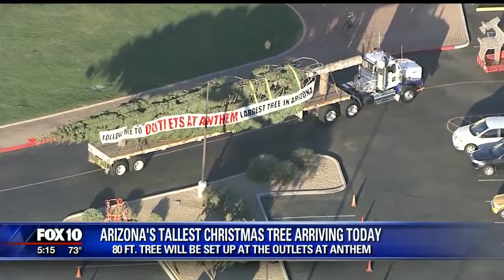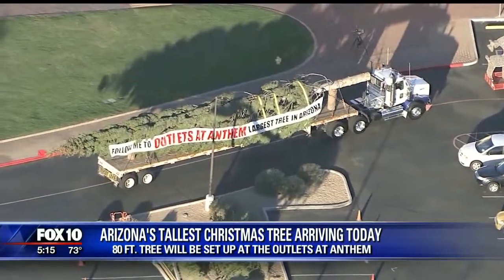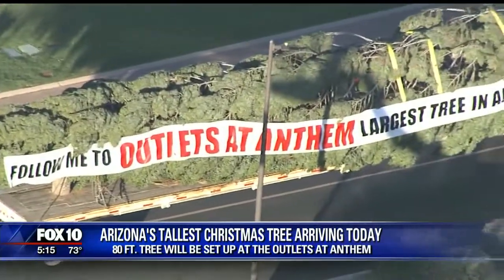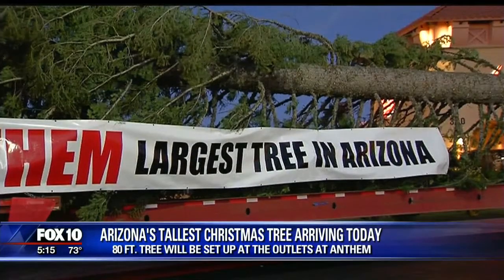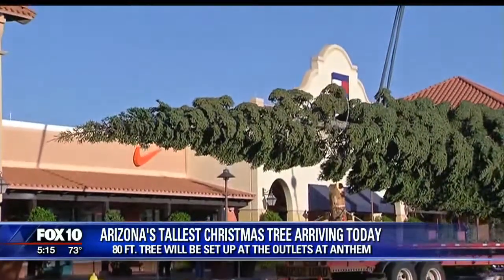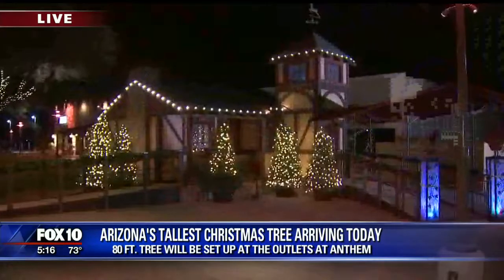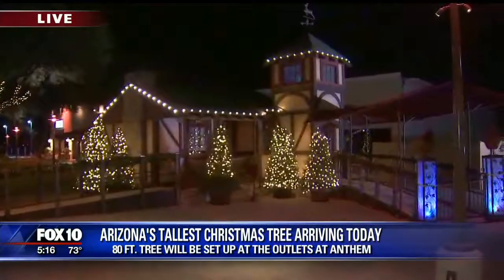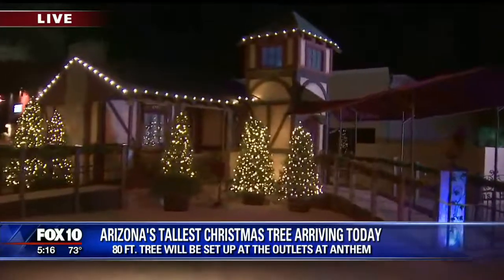KSAZ 10 24 2017 05 15 08